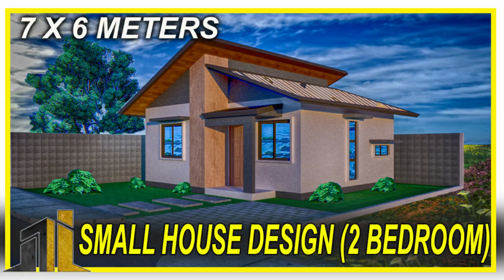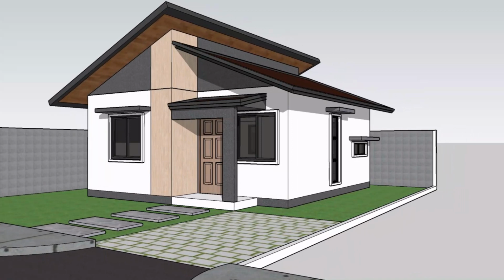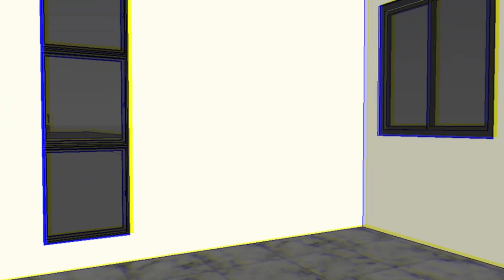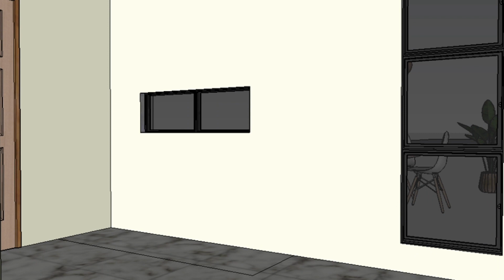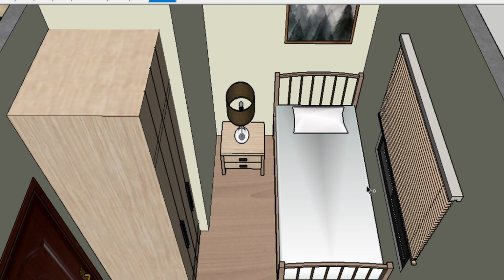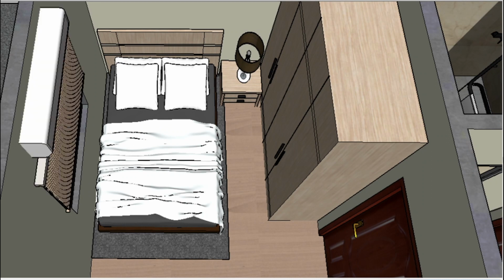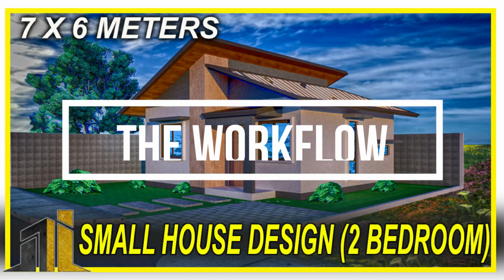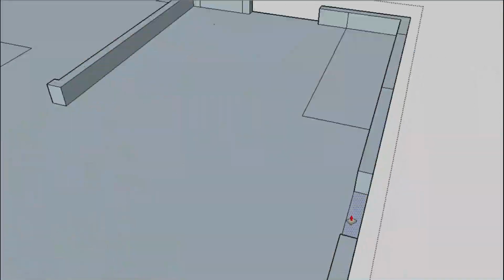SMALL HOUSE DESIGN- Bungalow (7x6 meters) 42sqm with 2 Bedroom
Good Day Guys. I Just want to share this Small House Design Idea with a Total Floor Area of 42 SQM.  In these video we will try to utilize and maximize your 42 sqm Home. The name of the House is Lapressa.

For this video we will focus on the spaces within the 2 Bedroom Bungalow House.

The House has:
-2 Bedroom
-Living Area
-Dining Area
-Kitchen
-Toilet and Bath with Laundry Area

WORKFLOW: The Animation in this video is made through SketchUp 2017 version. Rendered by V-ray and edited through Photoshop CC version.

NOTE: The designs presented in this channel is for educational, inspirational and entertainment purposes only.

I highly recommend to hire the appropriate PROFESSIONALS for your project. I guarantee that they know much better on how to execute every project safely and budget friendly.